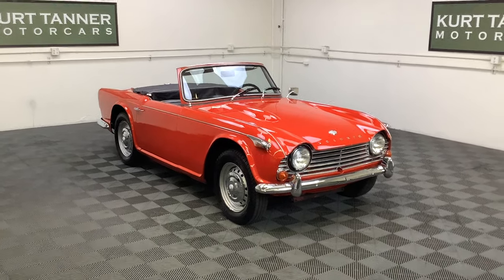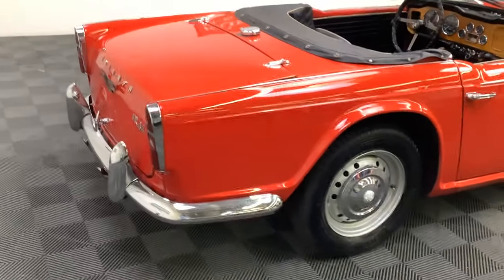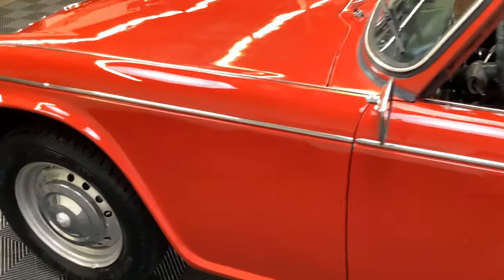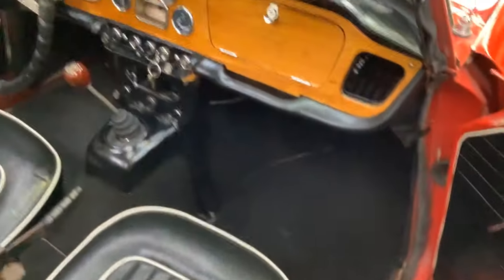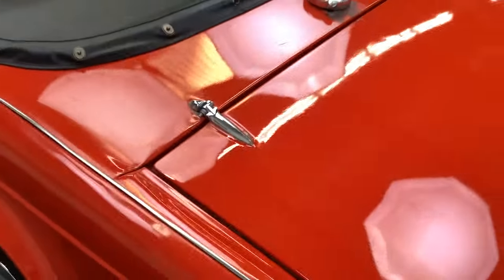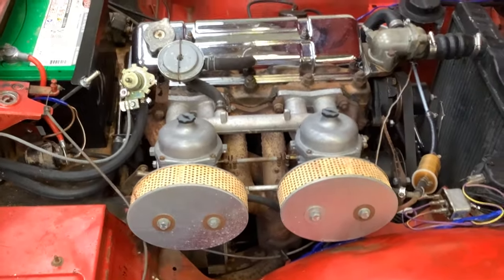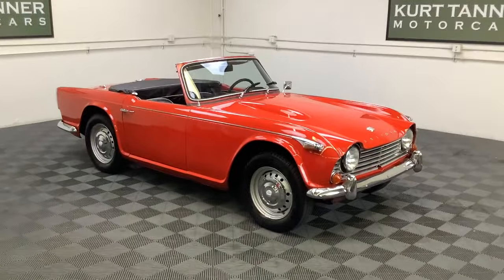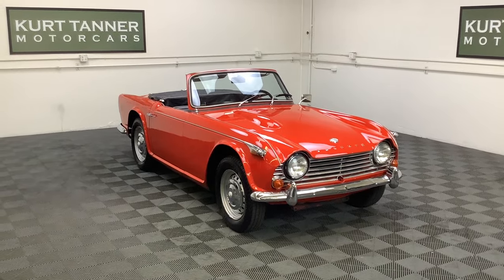1966 TRIUMPH TR4A CONVERTIBLE. LIVE AXLE MODEL. SIGNAL RED WITH BLACK TRIM, TOP, TOP BOOT.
1966 TRIUMPH TR4A CONVERTIBLE. LIVE AXLE MODEL. SIGNAL RED WITH BLACK TRIM, TOP, TOP BOOT. 4-SPEED, DISC WHEELS. GOOD DRIVER’S CONDITION CAR SHOWING 114,832 MILES.